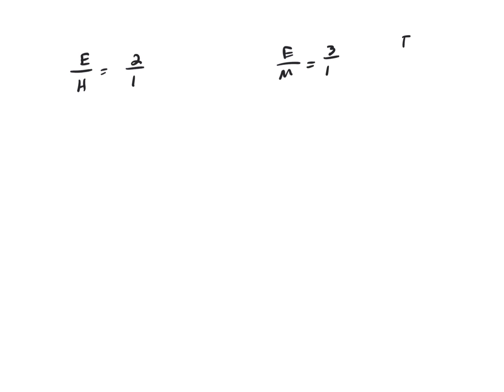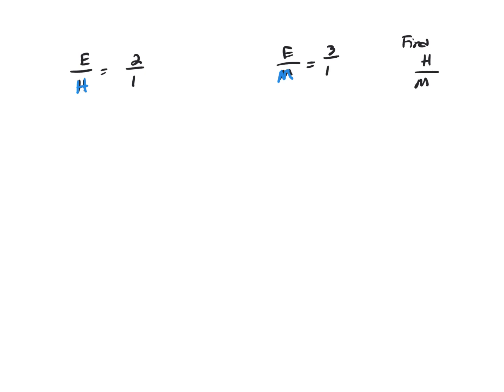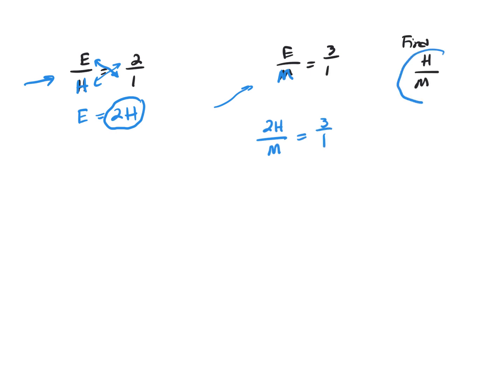At a certain college there are